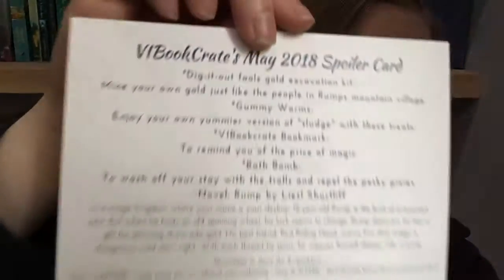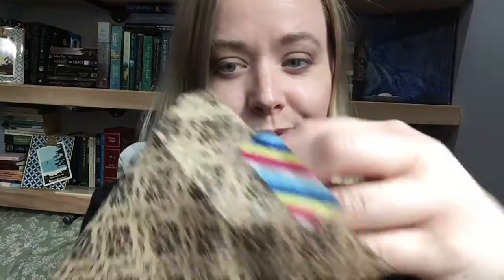Vibookcrate JR MAY Parent Video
Thank you for purchasing VIBookcrate JRs MAY box "DESTINY".
This video will give you a walk through of the box contents as well as a summery of the included novel.
I hope that your readers are as excited about the box as we are here at VIBookcrate!